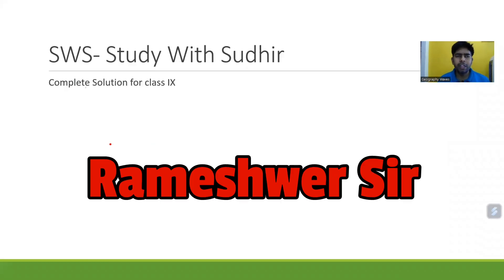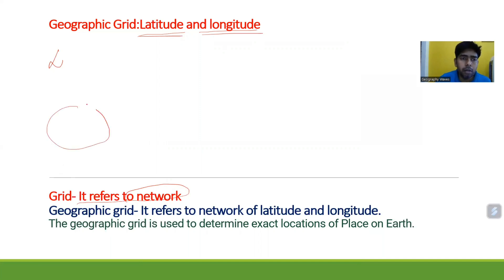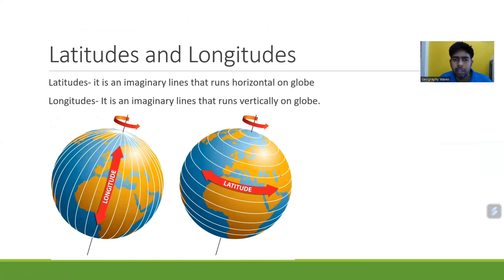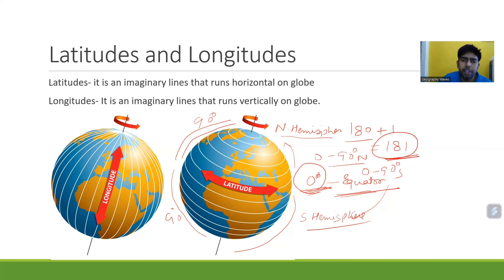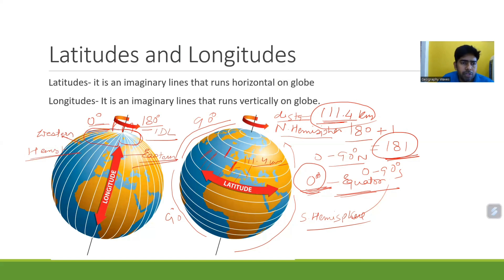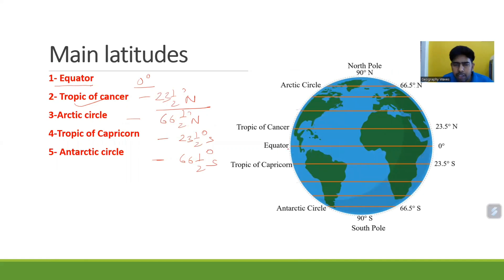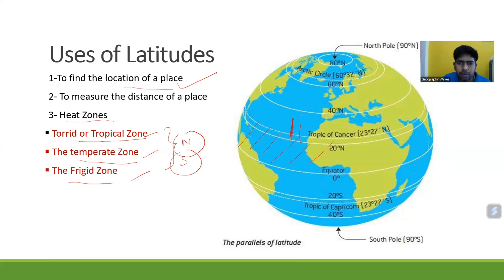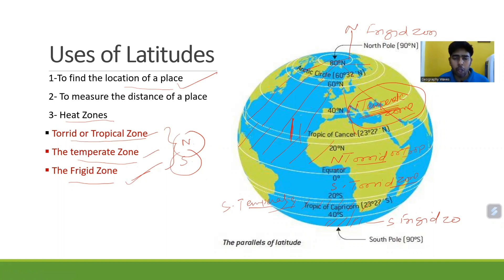Our World - Geographic Grid - Latitudes | ICSE Class 9 Geography | SWS | Rameshwer Sir | T S Sudhir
In this video, Rameshwer Sir explains about Latitudes which is part of Geographic Grid in the `Our World' chapter for ICSE Class 9 Geography.

For excellent courses on Julius Caesar and Treasure Chest for ICSE 9th Class with notes and questions-answers, download the Study with Sudhir app from Playstore